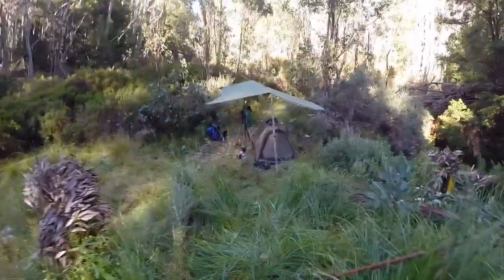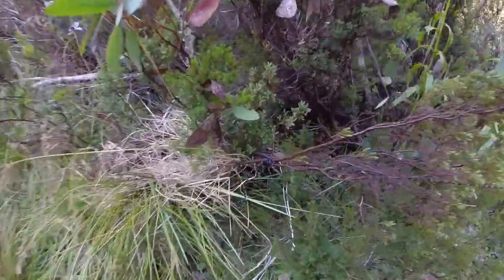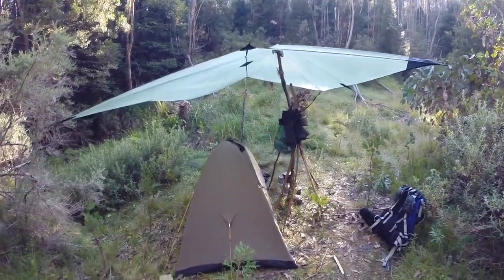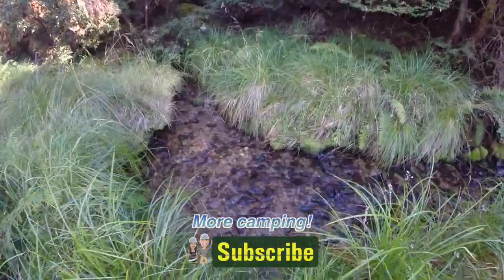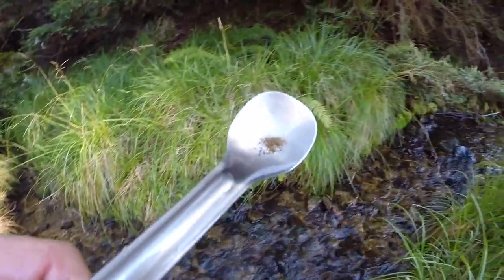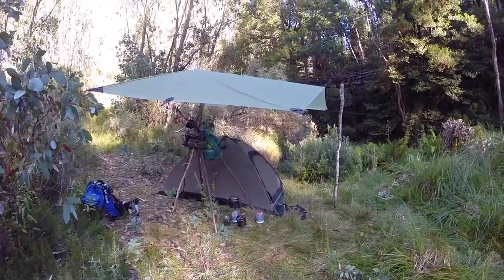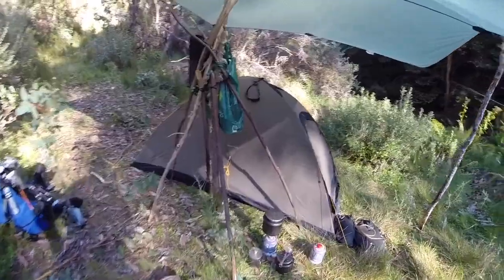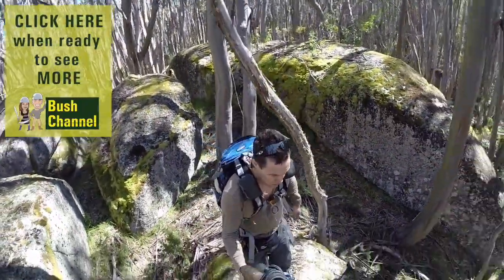Bushcraft Camping Part 3, Gold in the Creeek Bed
Camped in one of Victoria's gold hotspots. A bush campsite next to a creek that has alluvial gold in it; but also some copper pyrite LOL (fools gold). Are there some chunky gold nuggets resting on the creek's bedrock? Is there a huge deposit of gold further upstream that every prospector dreams of? One can only speculate because this is a National Park so gold panning or mining is not allowed.

 In many ways, the state of Victoria in Australia was founded by gold prospectors. More than 80 million ounces (2267 metric tons) of gold has been discovered since foreign colonization in the 1800s. But note that indigenous people lived here for thousands of years before that; sadly much of their culture is being lost. Amazingly this quantity of gold represents only a portion of what is still here to be found!

The main purpose of this bush camping video was to share some of the features of this ultra light tarp setup that we were using.
The 2 photos you see at the end are 1. replica of the Welcome Stranger (worlds largest nugget) and 2. photo of the miners who found it with their wives :-) Both photos thanks to the State Library of Victoria.